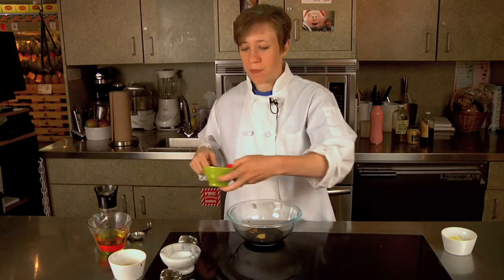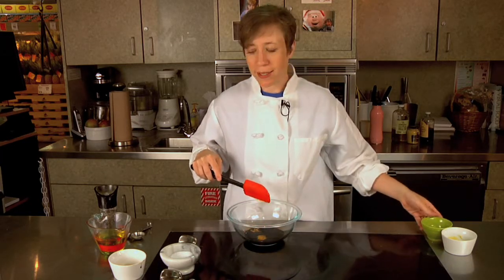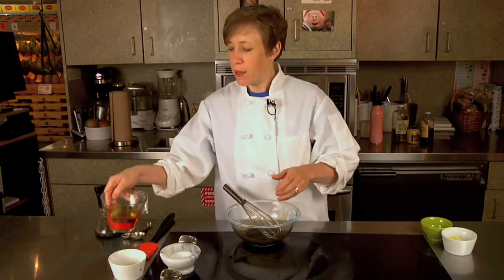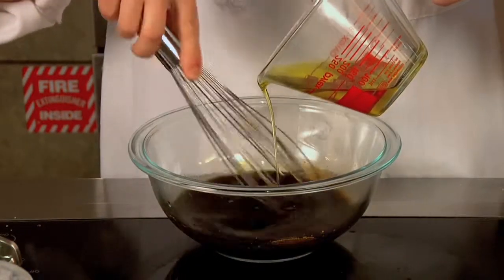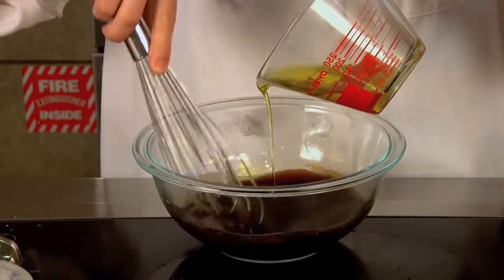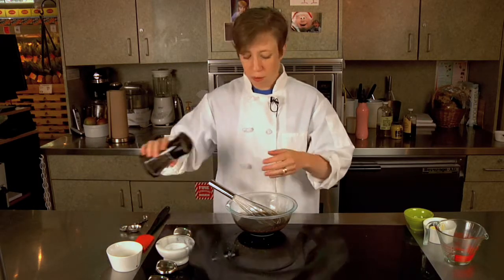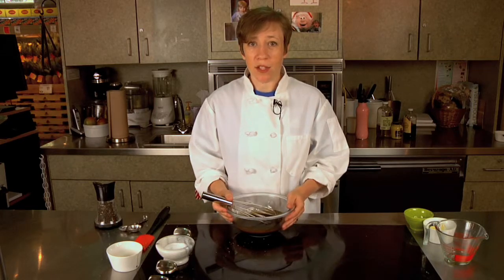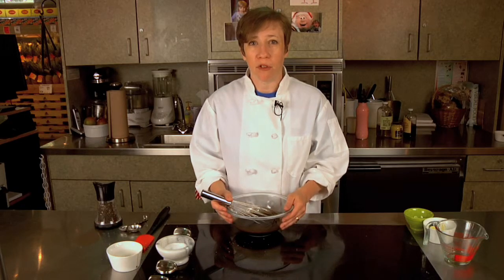How to Make Vinaigrette: Culinary How-To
Perfect for our Seared Tuna Steaks with Vinaigrette over Mixed Greens
Jenny at Central Market Mill Creek Culinary shows us the basics of vinaigrette dressings. Once you've got the foundation, you can make them your own!